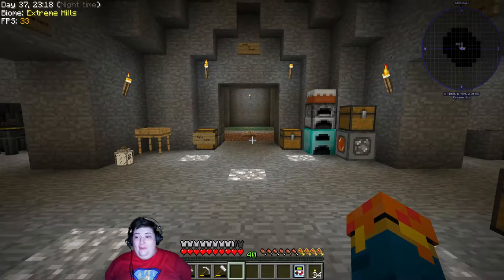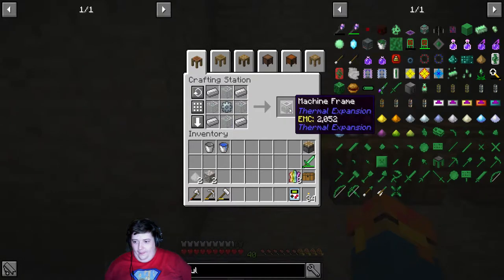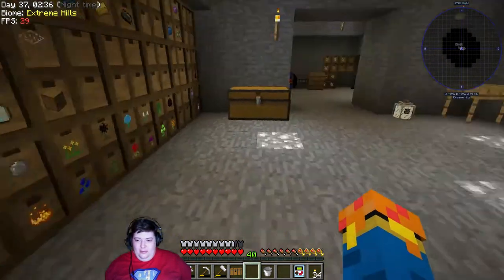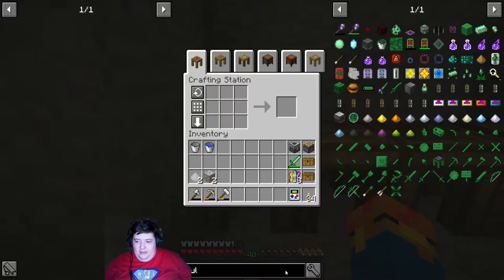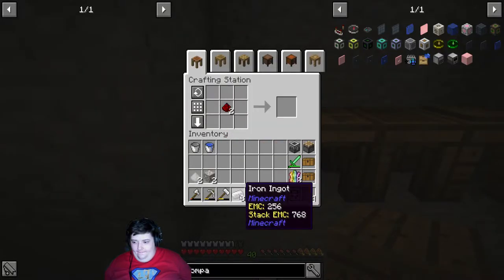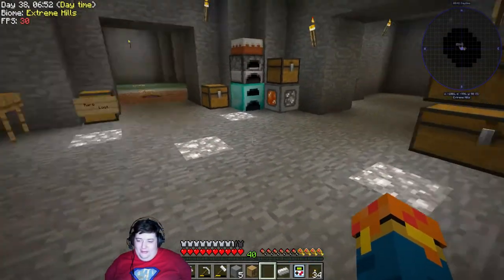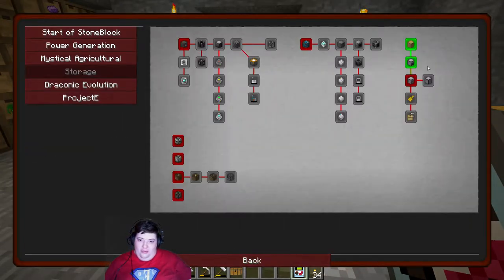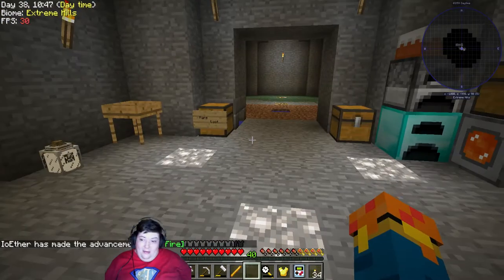StoneBlock - No More Chests!!! Kinda... - Ep 12 - Minecraft Modpack